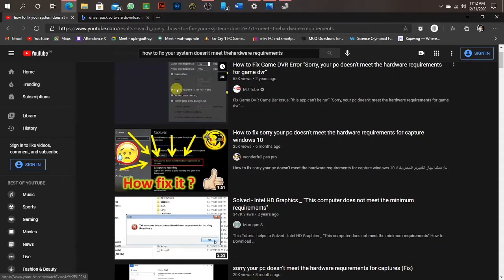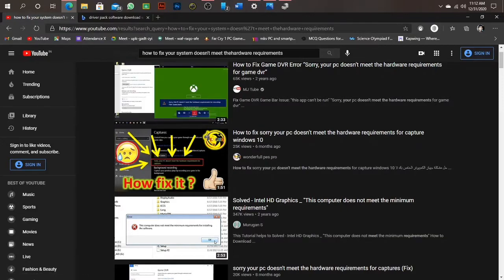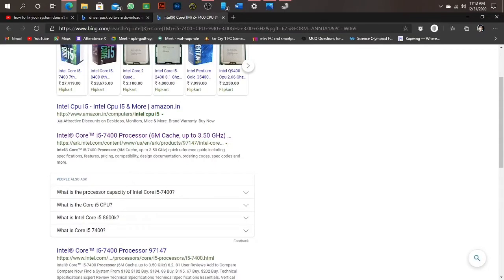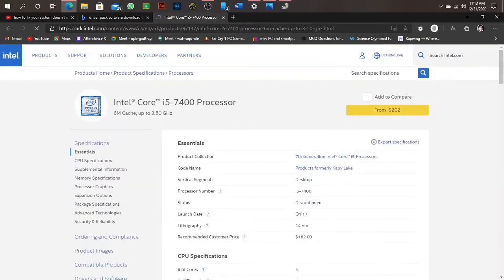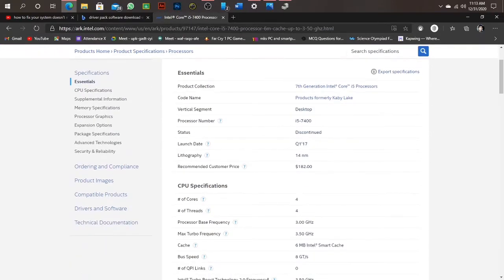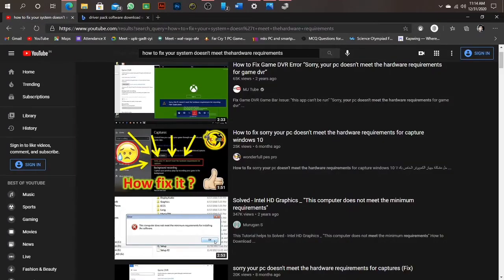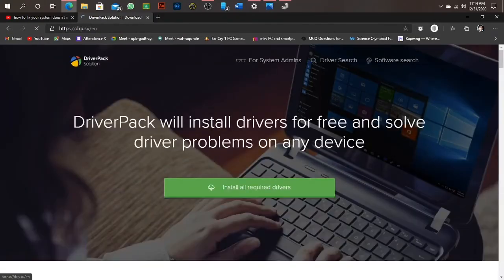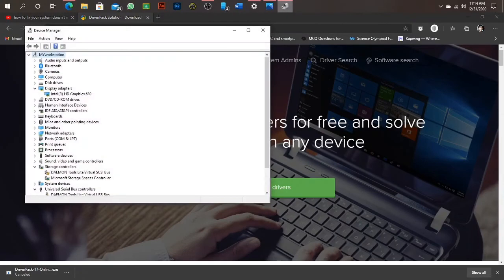TO FIX || Sorry, your PC doesn't meet the hardware requirements || 100 % fix